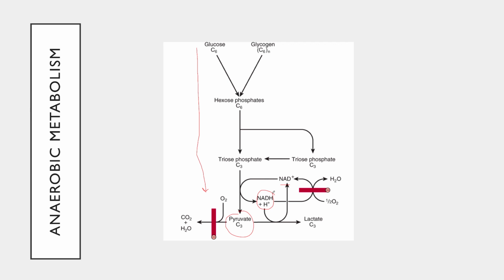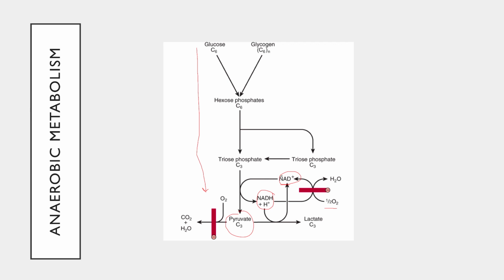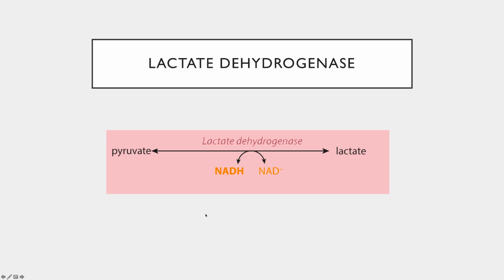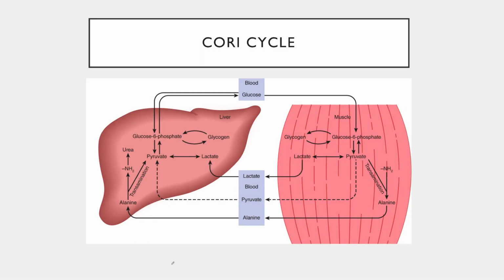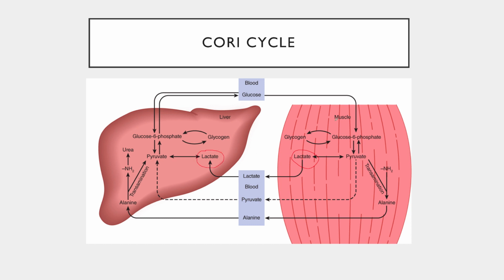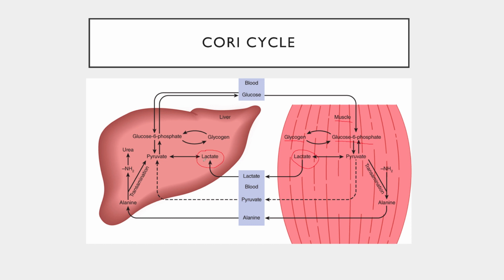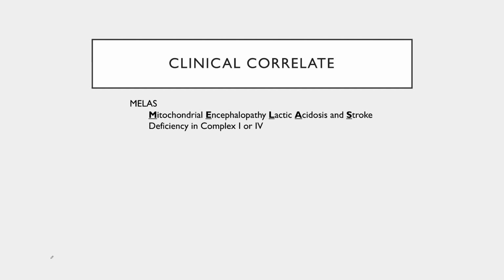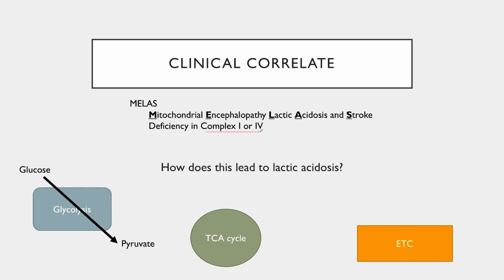CHEM 1005 - 5.2 Anaerobic glycolysis